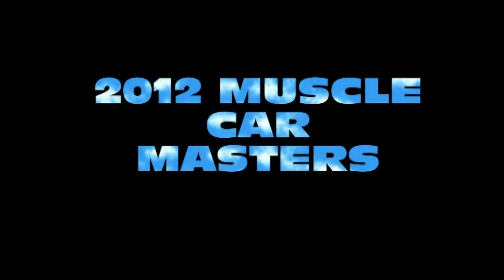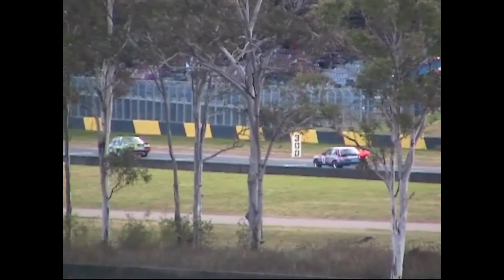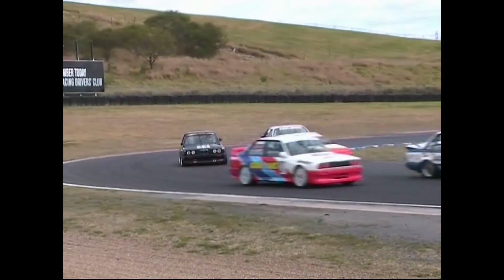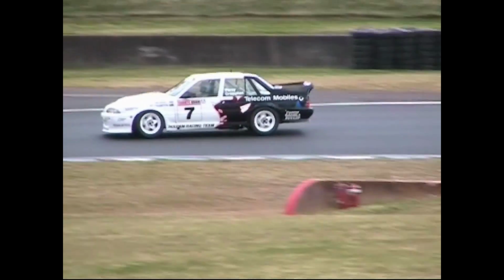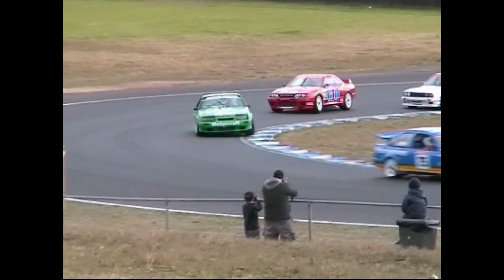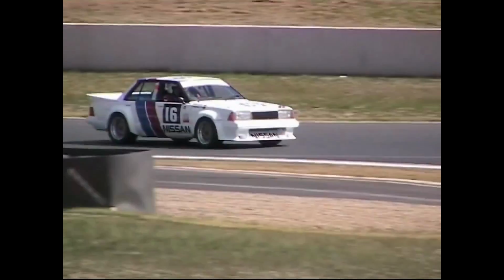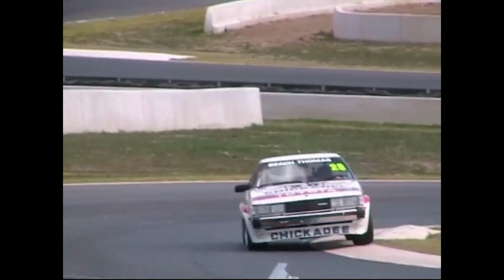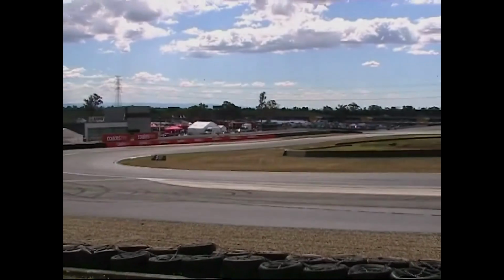Group A & C race Muscle car masters 2012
This is my home video of the Muscle car masters 2012 group A & C race